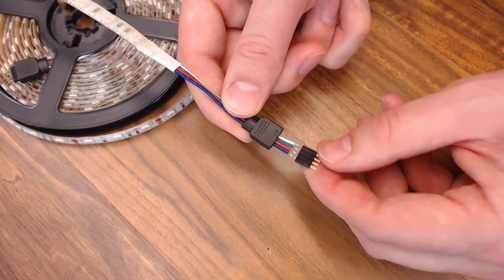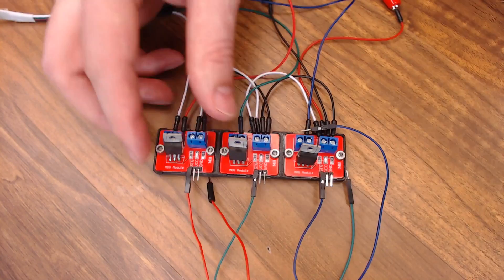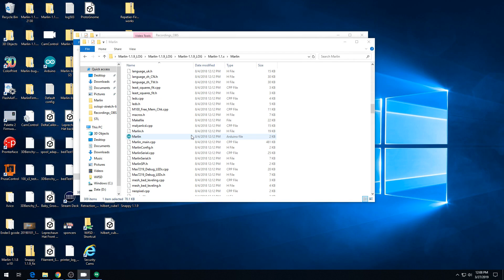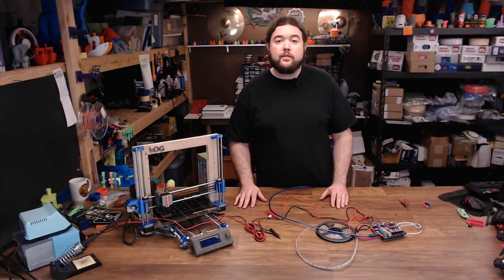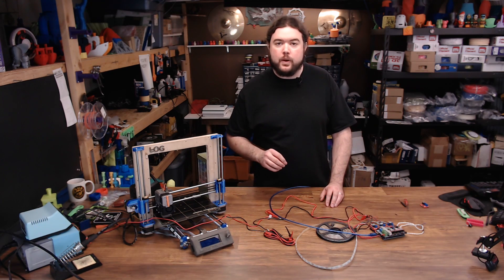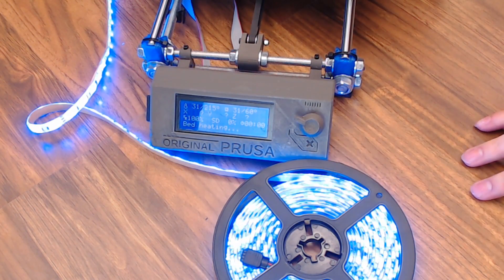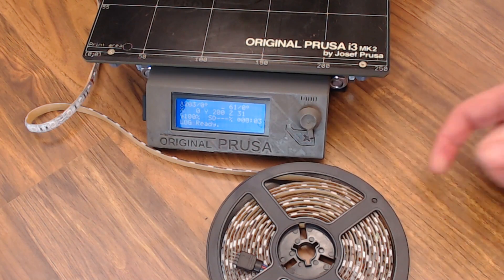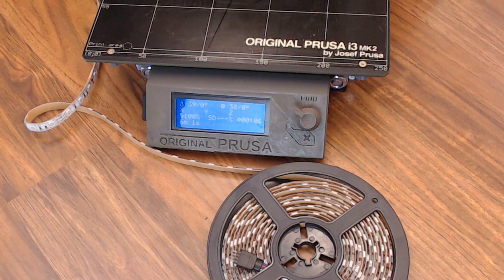LEDs For Your 3D Printer - How To - Chris's Basement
In this one we setup LEDs to work with your printers mainboard and Marlin to give you a visual status of your 3D Printer.

00:00 Intro
01:14 Hardware
06:58 Firmware
09:22 Light Intensity
11:07 Color Changing LED
17:15 Conclusion

LED's I used:

Amazon (aff) [US DE GB CA IT ES FR JP]:

Find Me Over On Twitter!